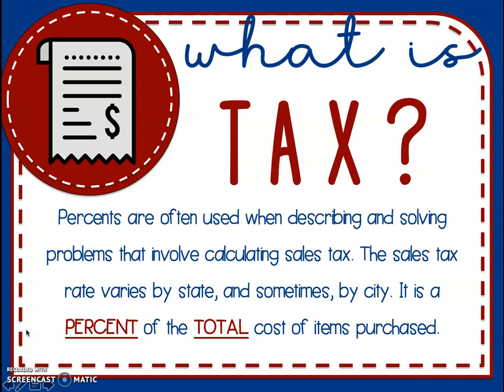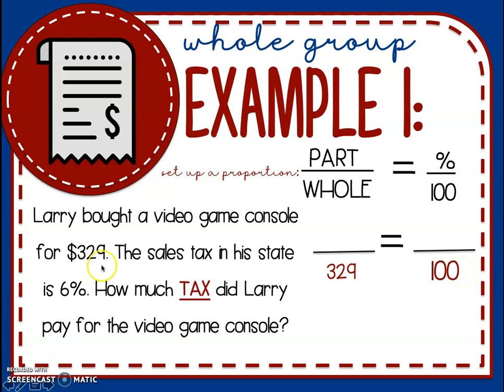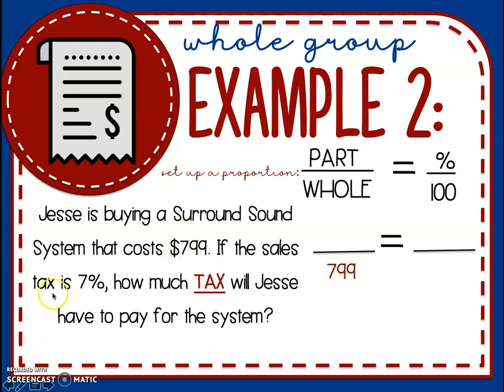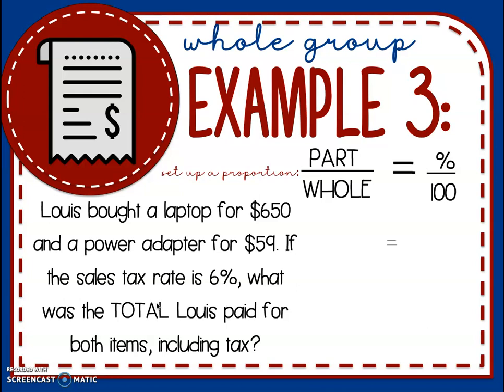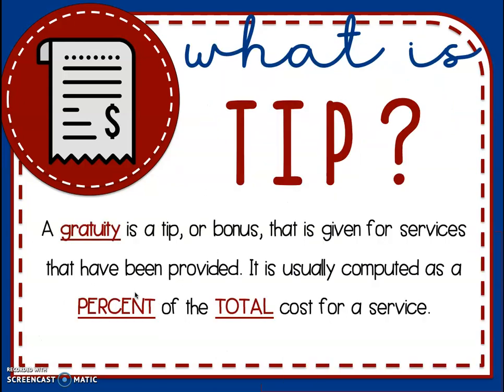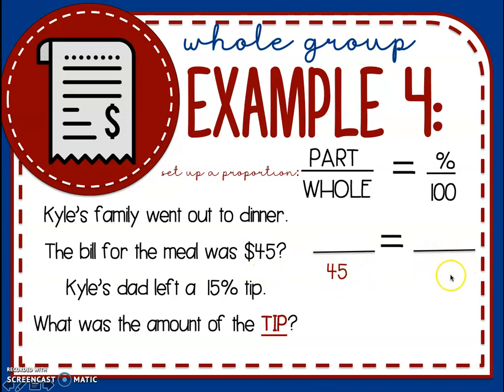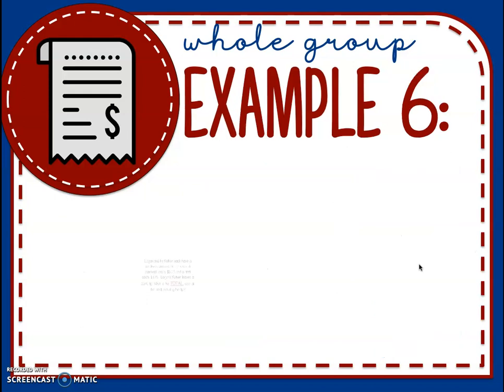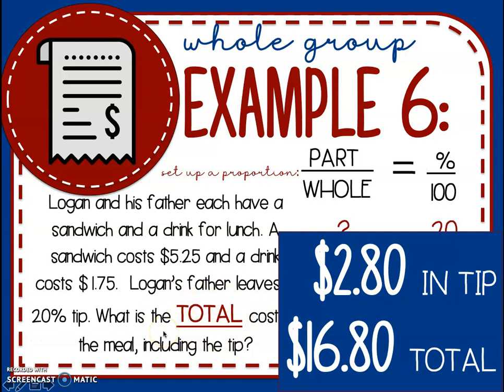Tax & Tip Lesson Recap